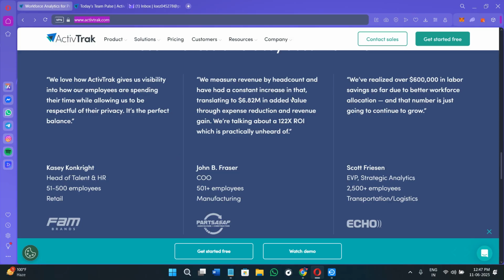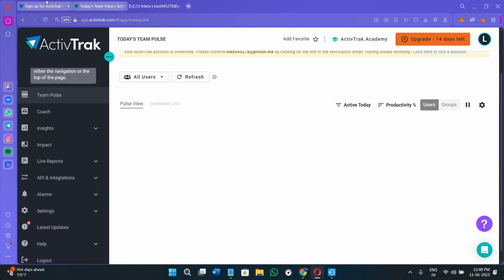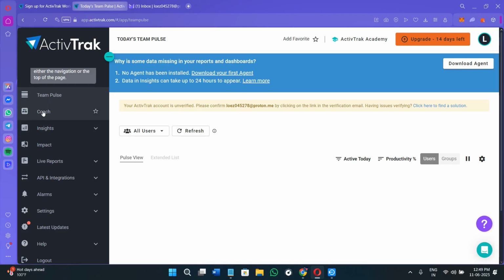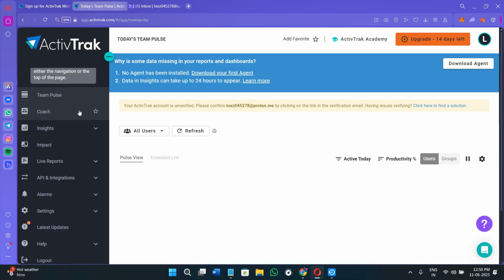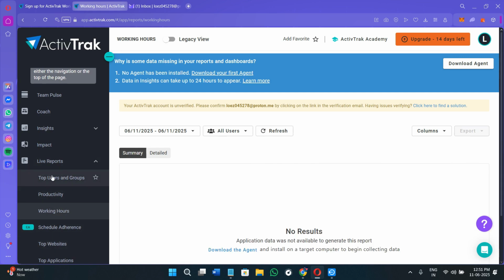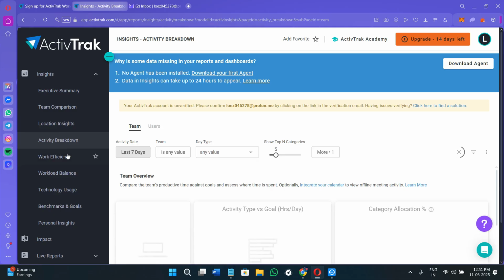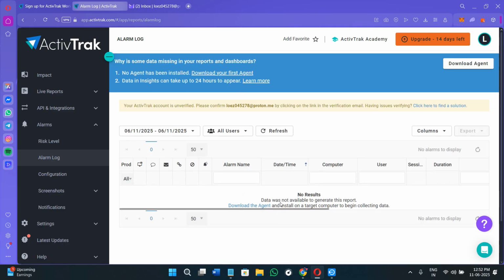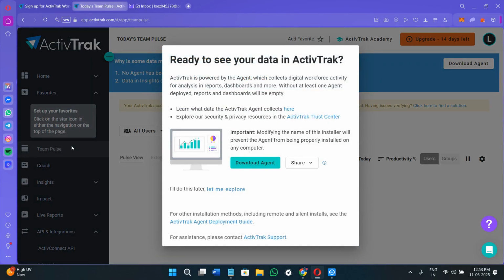How to Use ActivTrak (2026) | ActivTrak Demo, Tutorial & Review – Employee Monitoring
In this tutorial we have shown Streamline productivity using ActivTrak with this essential tutorial (2026). Perfect for businesses seeking straightforward, low-competition monitoring solutions.